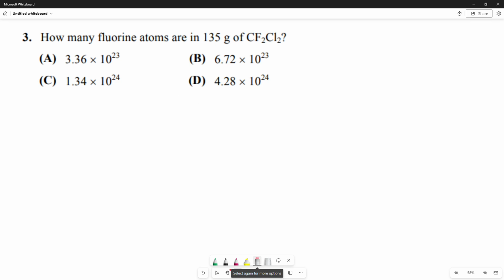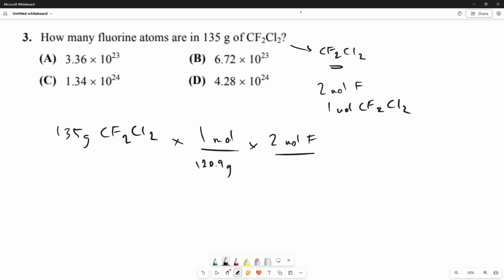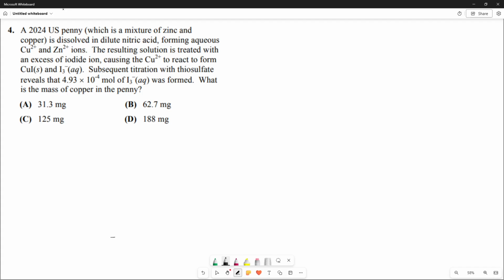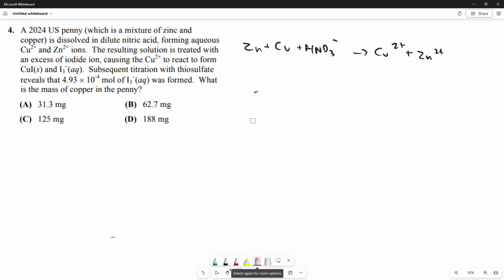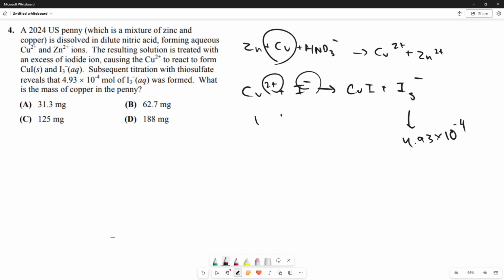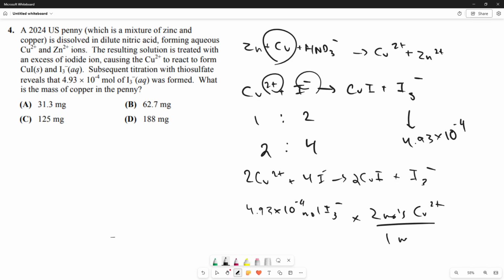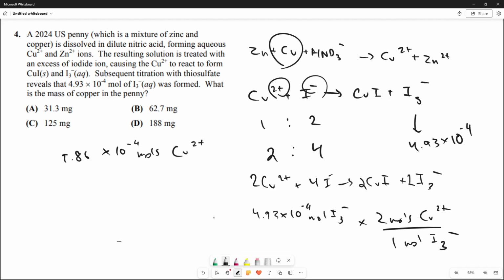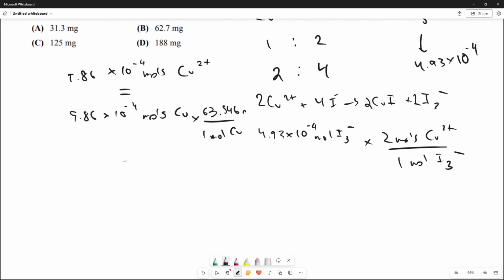2024 USNCO Locals | #3 and #4 Stoichiometry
US National Chemistry Olympiad Locals 2024 Problems